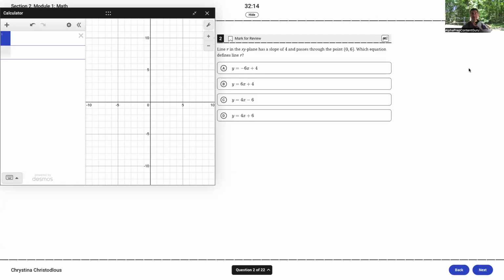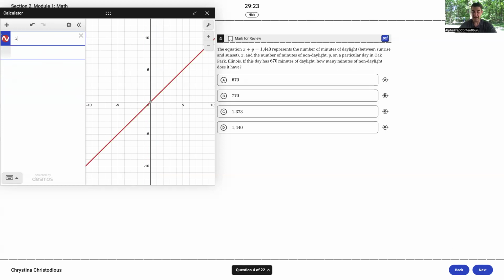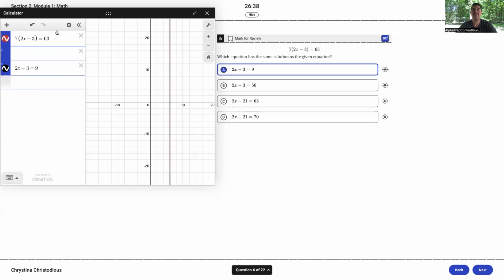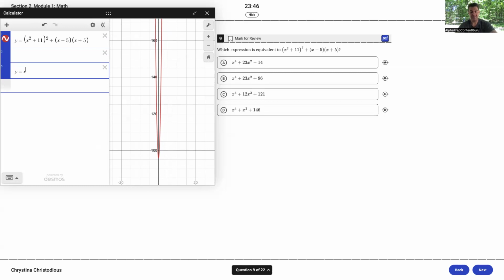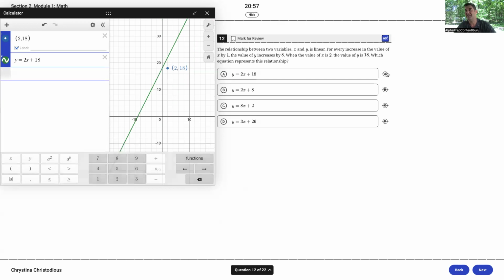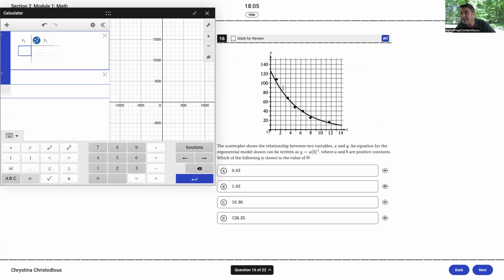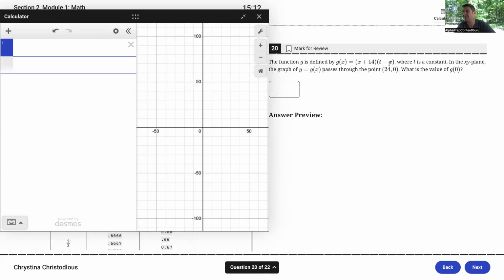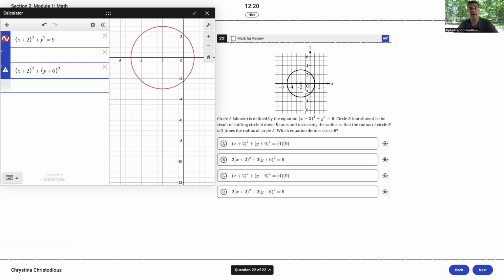AlphaPrep's founding partner, Josh, calmly crushes CollegeBoard SAT Test 6 Math module 1 in 20 min!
Using the incredible features of the built in Desmos Calculator (along with a lil know how), Josh OWNED this math section on the BlueBook app in a very relaxed fashion ~ acing all 22 questions while calmly showing you what he did as he did it, and doing so in 58% of the time allotted to do the section!

Watching this video is a simple yet complete game changer!!!